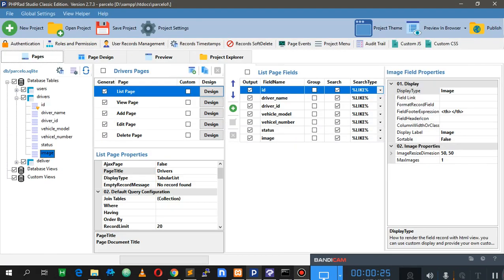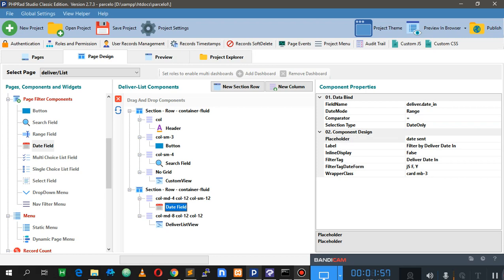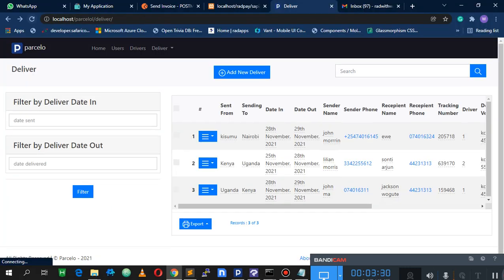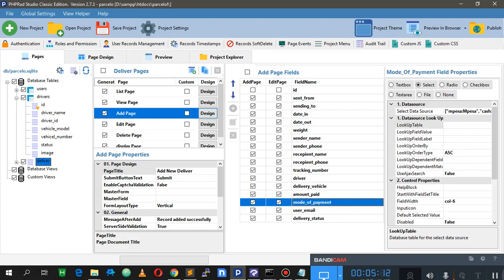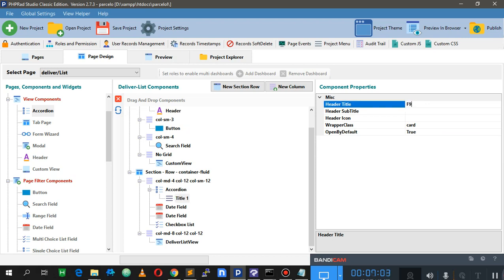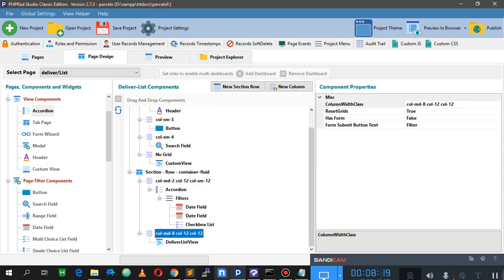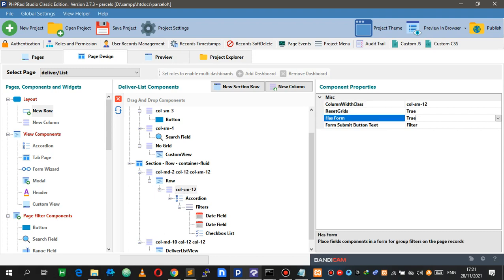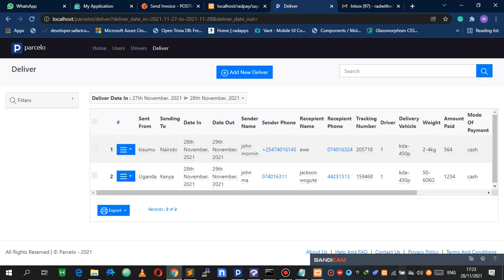page filters -parcel app part2